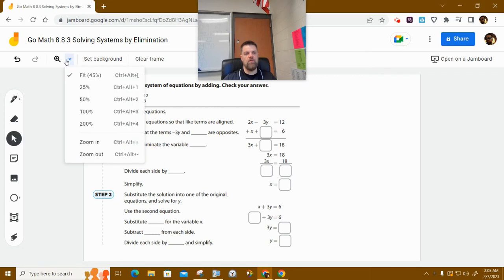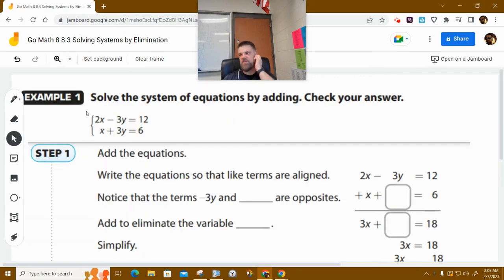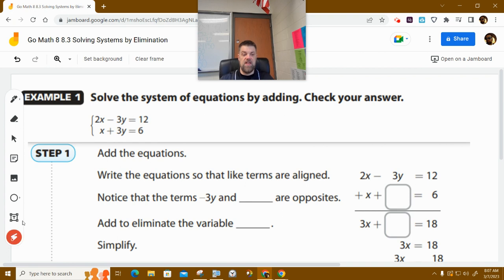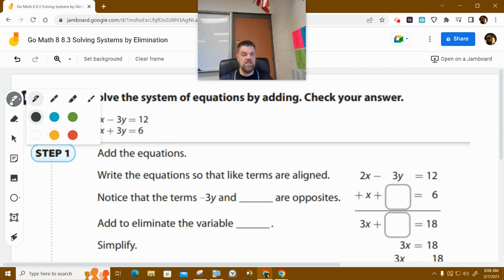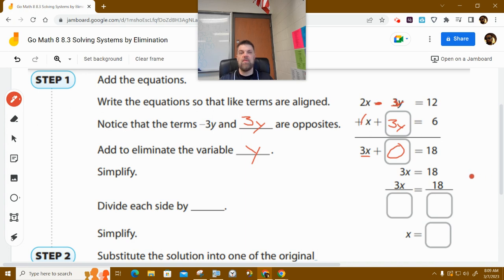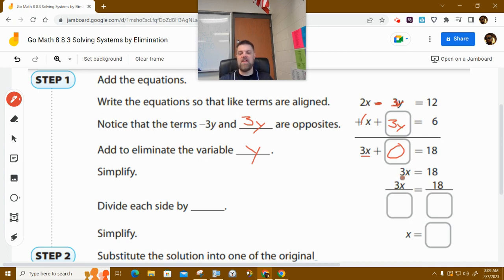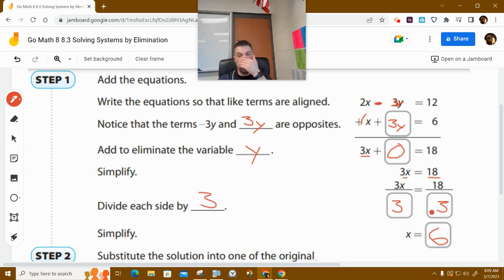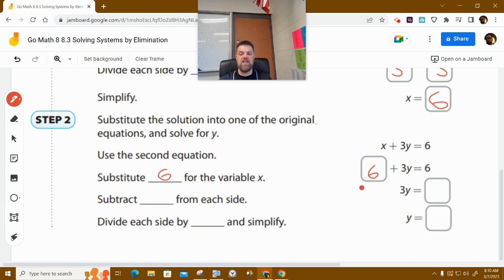Go Math 8 8.3 Solving Systems of Equations by Elimination Example 1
Tom Adams teaches his students to solve systems of equations by elimination.